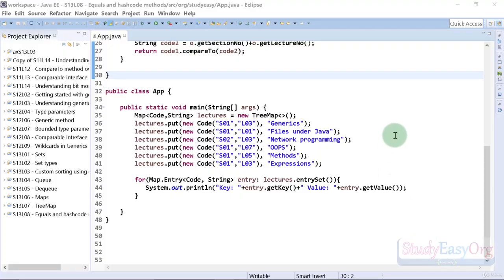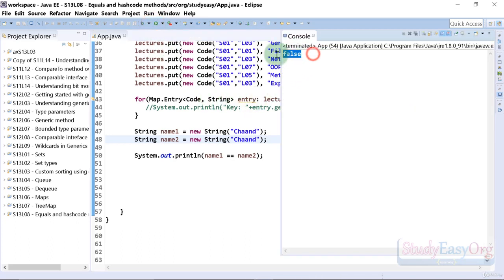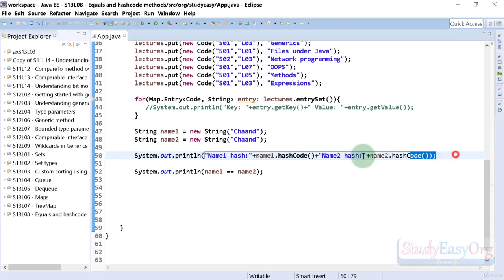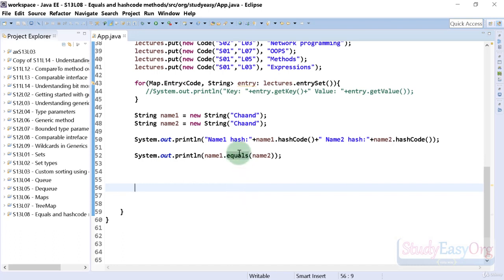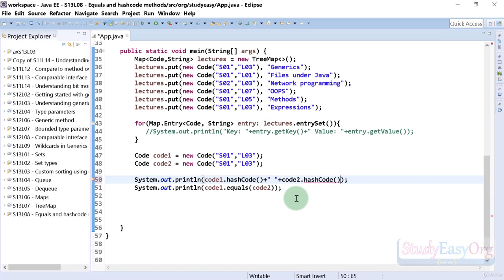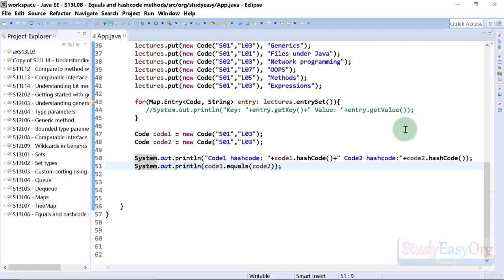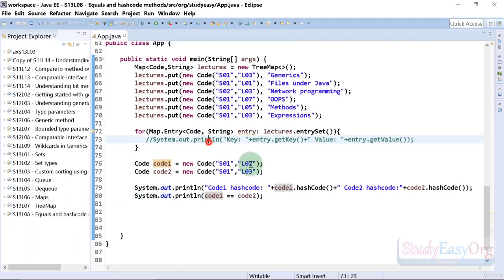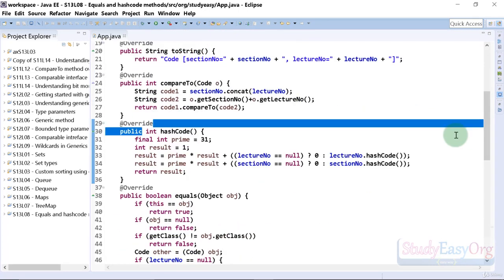145 Equals and hashcode methods ( Please SUBSCRIBE Our Channel )